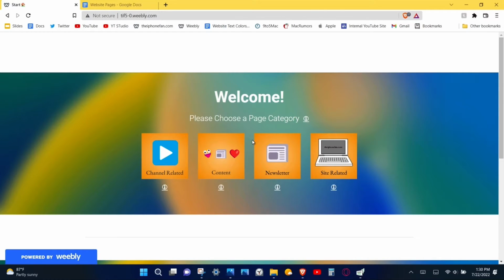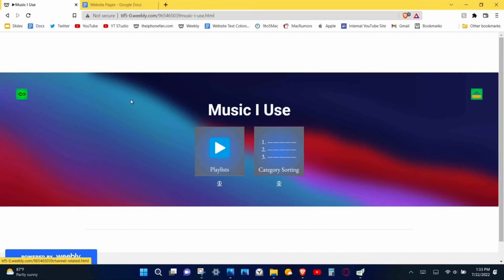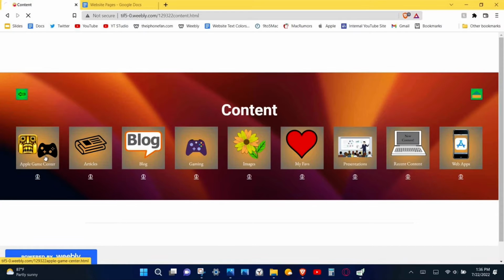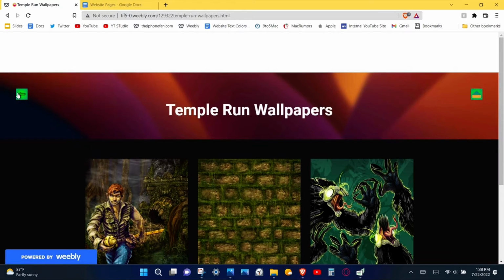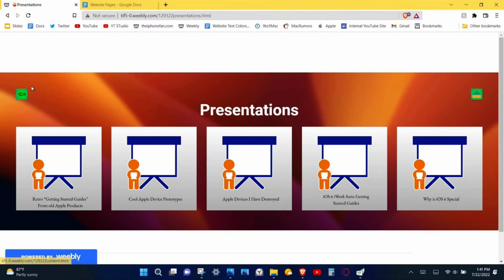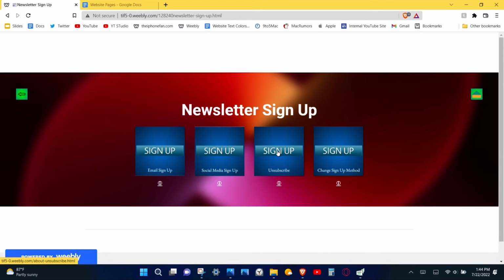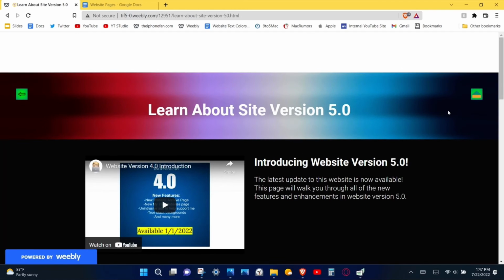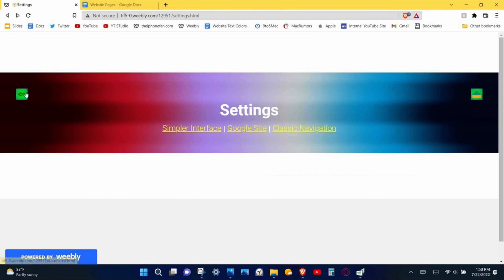Website Version 5.0 Guided Tour